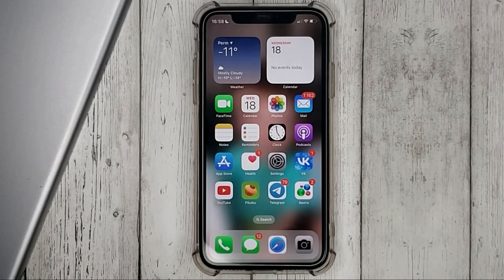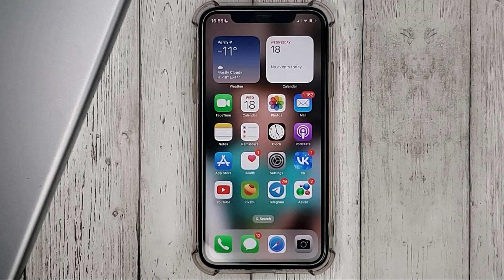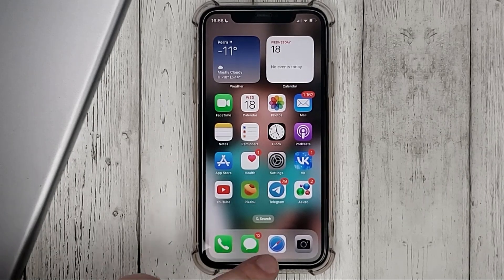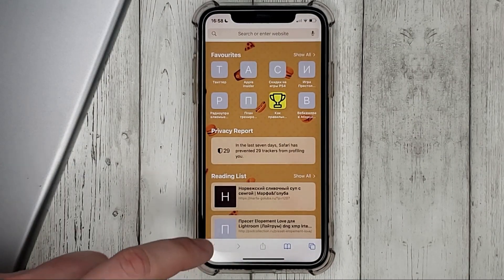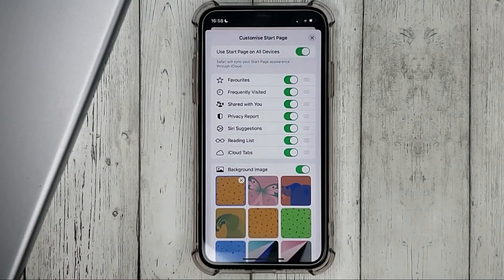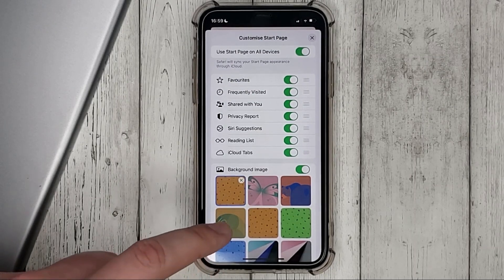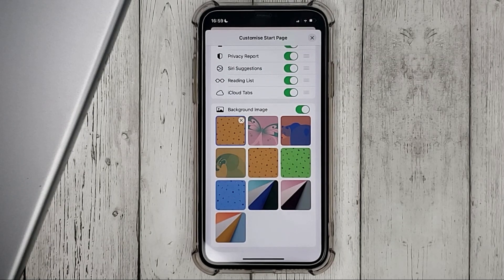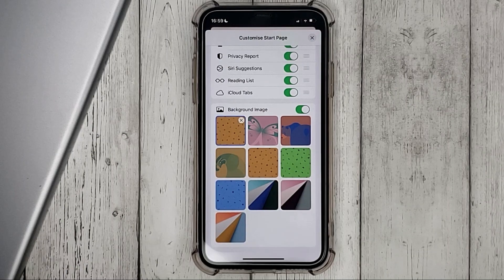✅ How To Change Background On Safari 🔴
About this product:

Safari is a web browser developed by Apple. It is built into Apple's operating systems, including macOS, iOS, and iPadOS, and uses Apple's open-source browser engine WebKit, which was derived from KHTML.